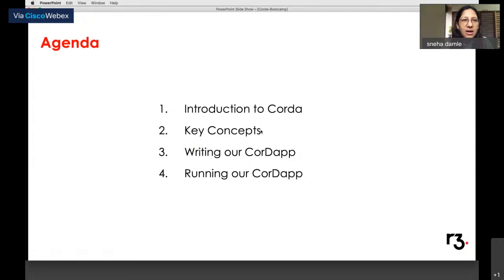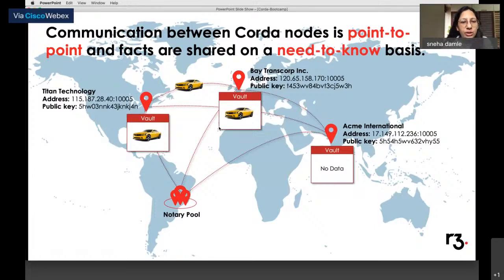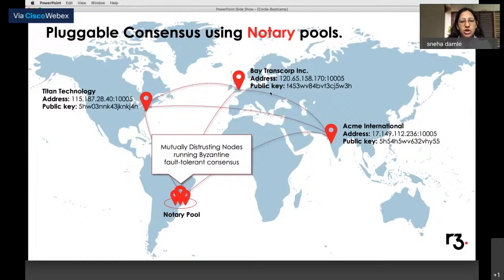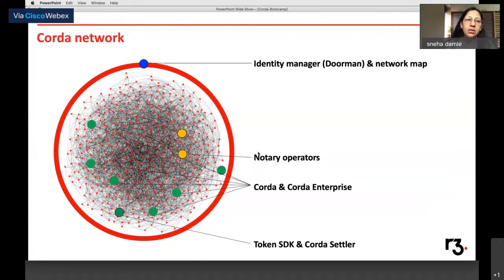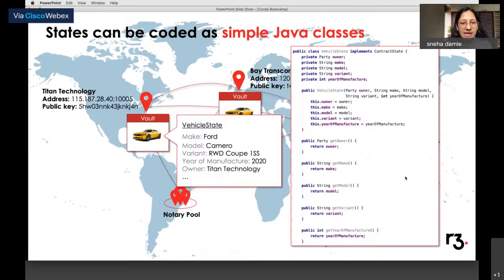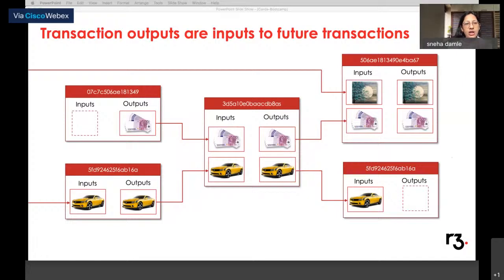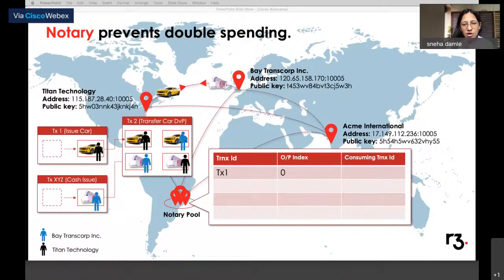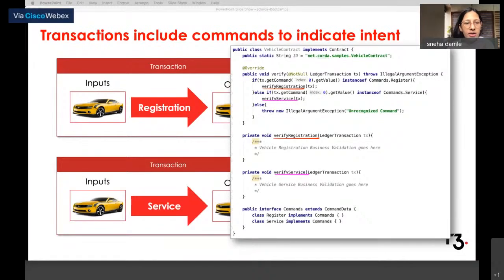Corda Developer Bootcamp: Singapore Blockchain week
Build a distributed, blockchain application in two and a half hours! Join us online to learn everything you need to know about blockchain programming and build your first blockchain application with Corda.

Led by the R3 Developer Relations team, this is the best way to kick off your journey to become a professional blockchain developer. This free two and half hour crash course is for aspiring Corda developers or just developers who want to learn about the Corda blockchain platform.

This is a code first course. We assume you’re familiar with Java and blockchain concepts. Otherwise, we provide everything you need to build your own CorDapp and kickstart your Corda journey.